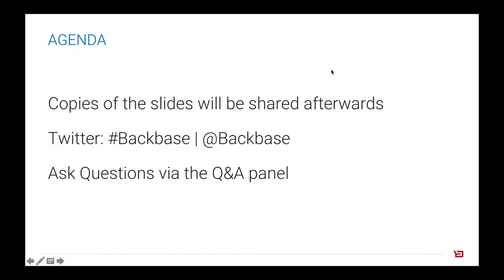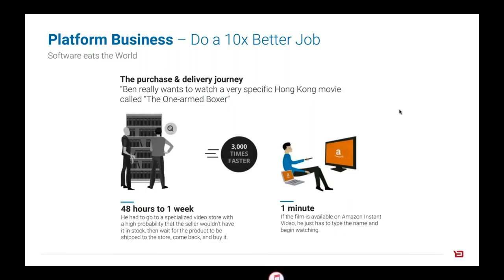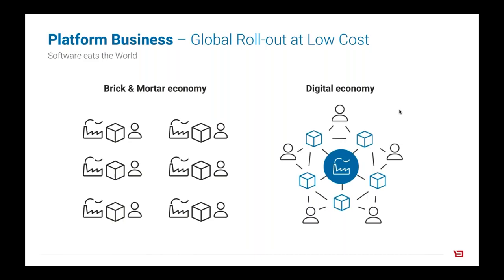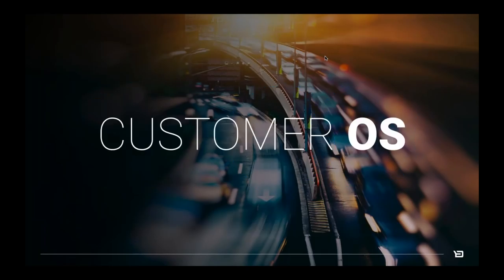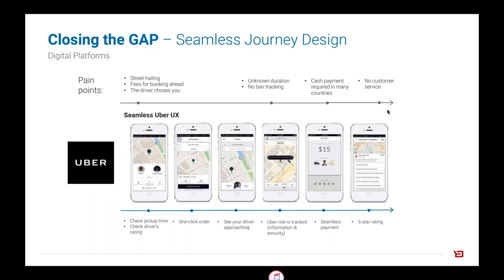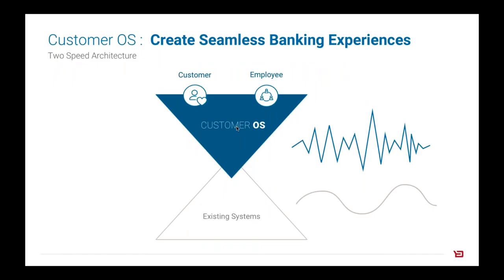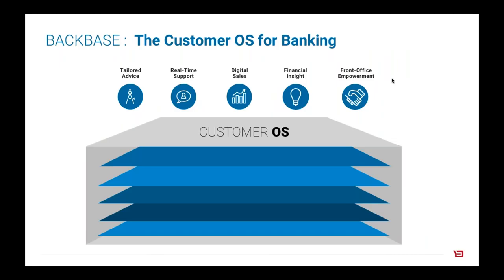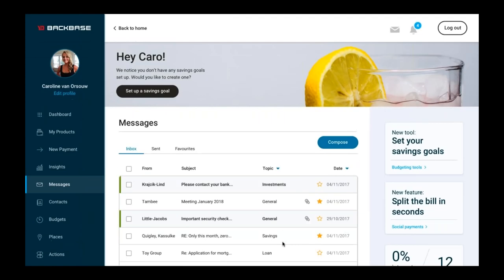Backbase Webinar: Customer OS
In this webinar, find out how Customer OS will empower banks to future-proof their organisation, own the customer relationship and be primed for the many changes coming to their industry.

Banks won’t succeed if they don’t put the desires of their customers above all else. The current state of the banking industry falls short of expectations for both banks and their customers, yet the market has become increasingly competitive. Whilst the reasons for this vary, falling behind will most likely lead to failure.

Staying relevant is about so much more than just bringing nice interfaces to the end customer. An integrated approach is vital, one that spans the entire user experience and a host of back-end systems and procedures. This is about bringing everything together to create a smart framework that connects all the parts of the bank to optimize the customer experience. That framework is Customer OS and its four pillars are open banking, modular banking, omni-channel banking and smart banking.

An open API strategy and the clever use of data will drive the open and modular banking components. Segmented client experiences across all channels and embracing new technologies will power omni-channel and smart banking.